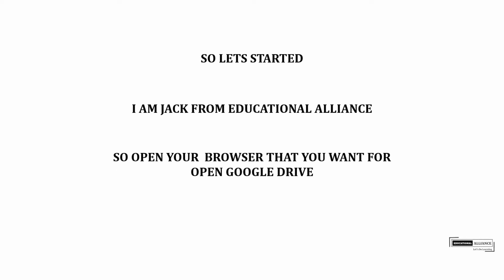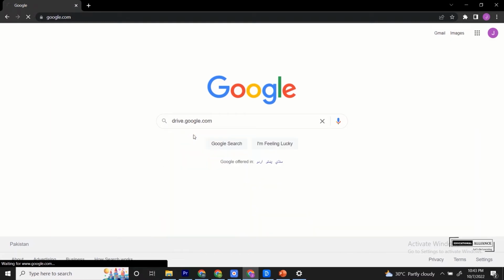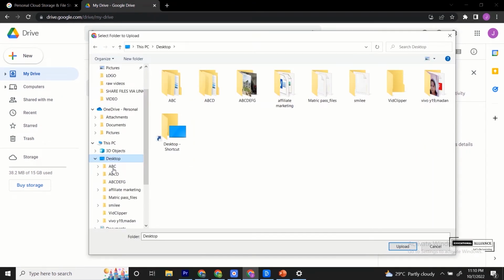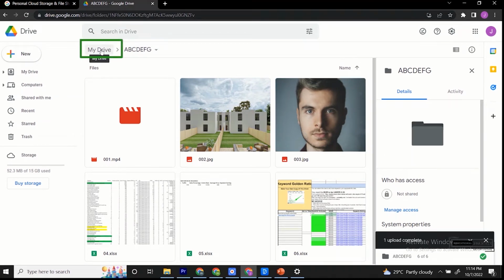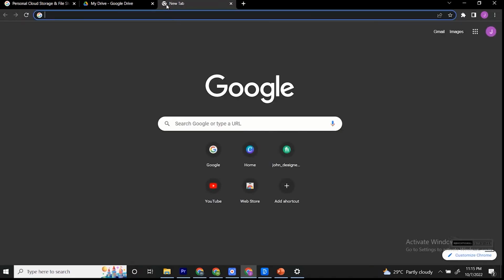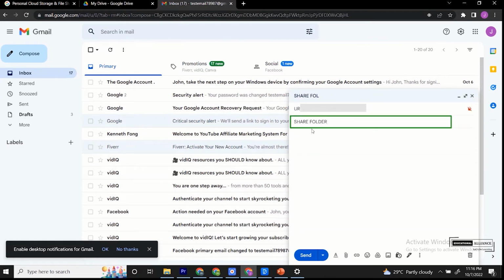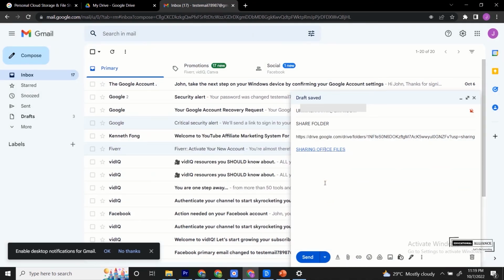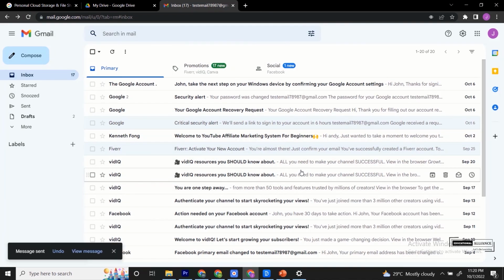HOW TO SHARE GOOGLE DRIVE FILES AND FOLDERS WITH A LINK-SHARE FILES VIA LINK-SEND FILES VIA DRIVE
In this video, We will see how to share google drive files and folders with a link or share files via link. Here we explain step by step to share large files via sharable link, even you can send organized files in folder via shareable link,

After watching this video you will be able to learn how to use google drive to share files and folders. This tutorial will cover a lot of topics like,  use google drive to share files, use google drive to transfer files,  use google drive to send files,  use google drive to share files with others, sharing folders between two computers windows 10, transferring files wirelessly,  how to send files via email and many more.

Our Channel Educational Alliance is created to educate the public about multiple issues in different technical categories through tutorial videos like Online Earning, Social Media Marketing, technical tips and tricks, and many more.

Thanks